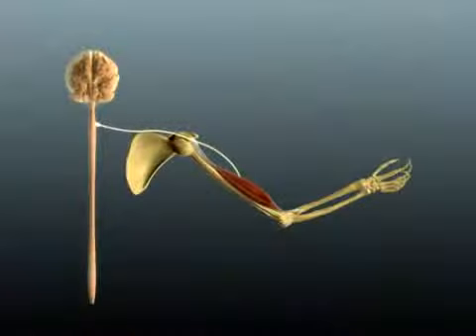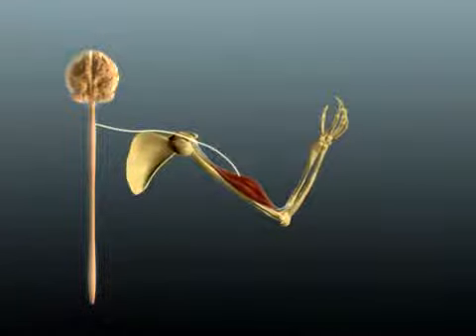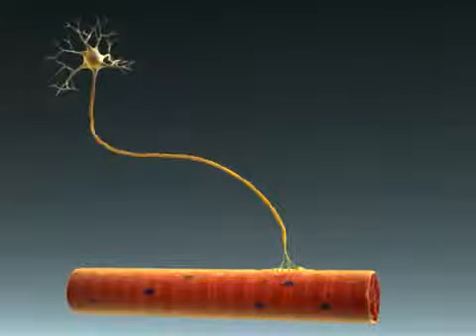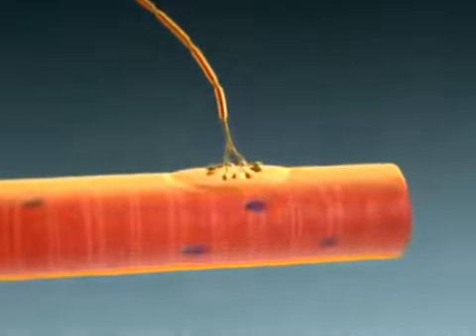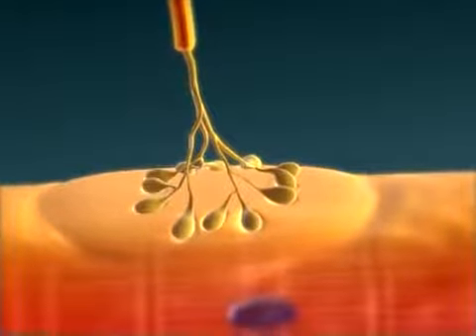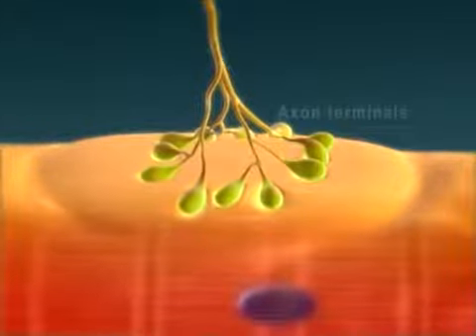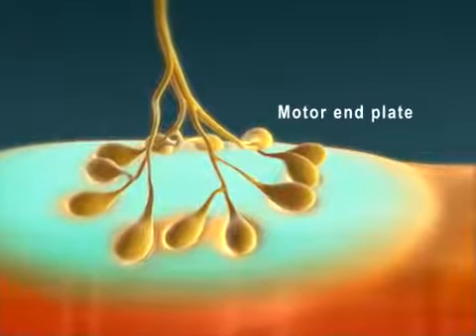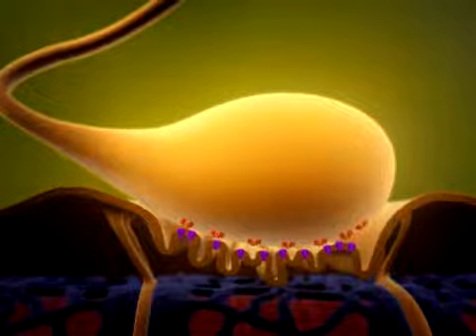Neuromuscular Junction Anatomical Structure